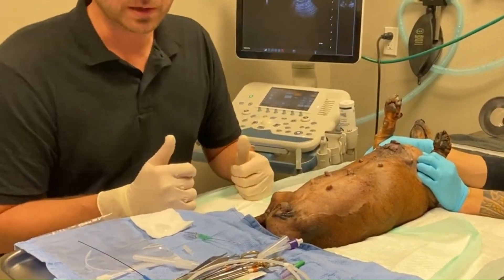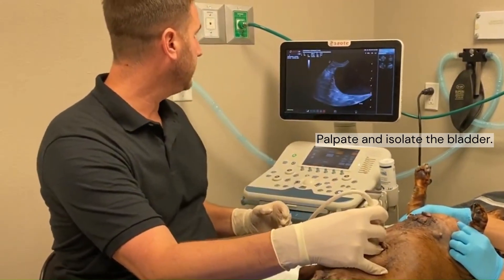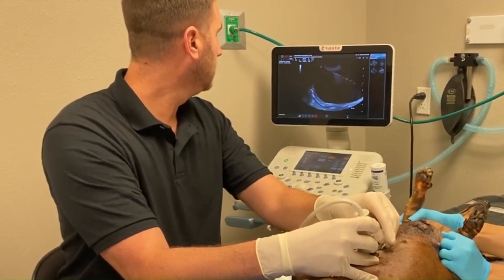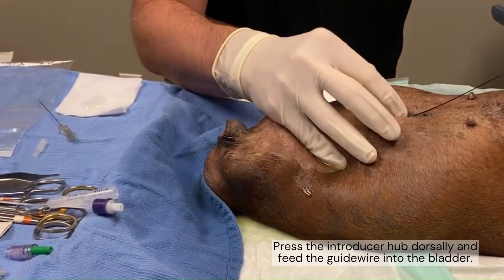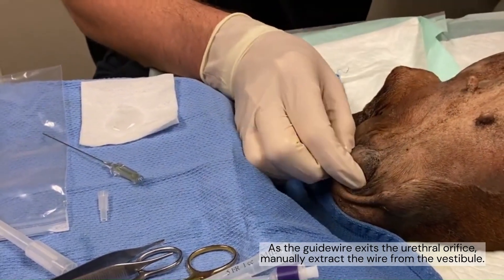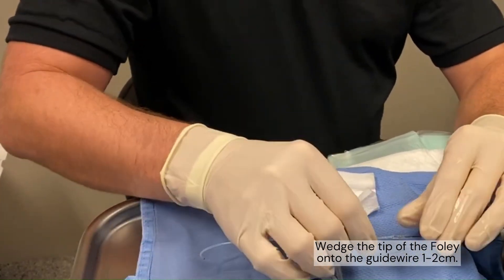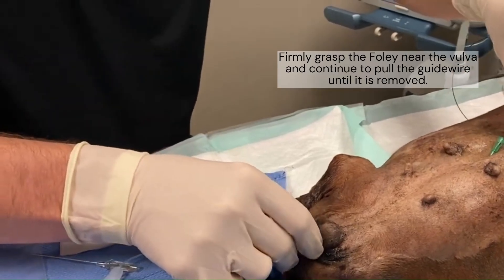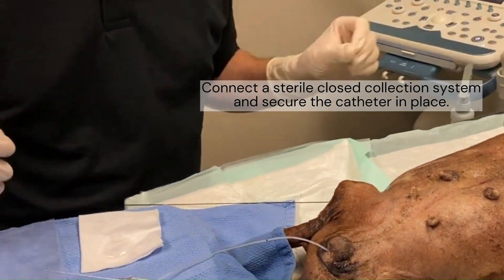MILA - Percutaneous Antegrade Urethral Catheterization (PAUC) Demonstration Video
All-in-one procedure kit for female urinary catheterization with a percutaneously inserted guidewire

-Ideal for female cats and dogs less than 10kg.
-Useful for fluoroscopy-guided catheterization in patients with urethral obstruction, distal urethral stricture, urethral tear, or pelvic trauma.
-Made of radiopaque silicone Includes a hydrophilic-coated nitinol guidewire with a steerable tip
-Kit components: fenestrated drape, catheter-over-needle introducer, nitinol guidewire, open-tip Foley catheter with retention balloon, sterile water-based lubricant, 3-0 nylon suture, suture wing with securement clamp (6Fr only), female luer-lock barbed adapter, stasis valve, gauze, and syringe.